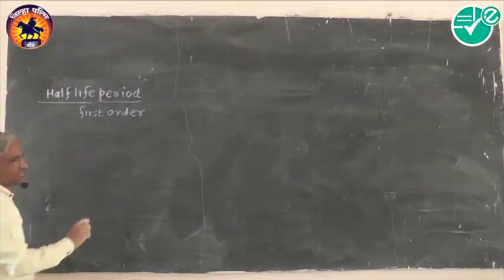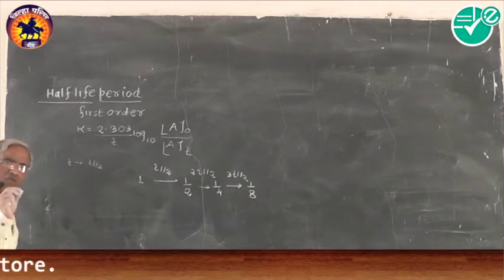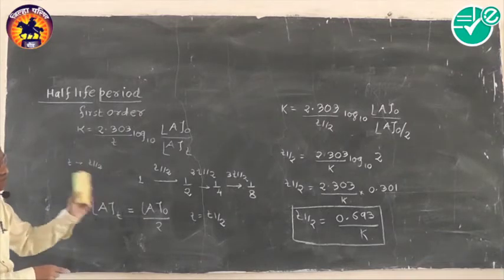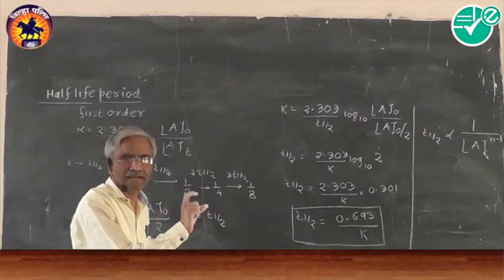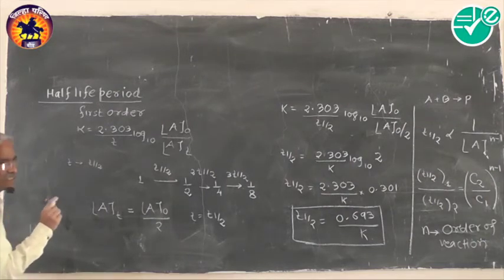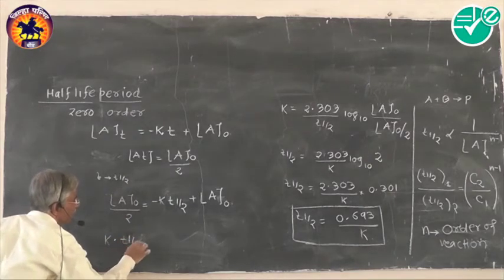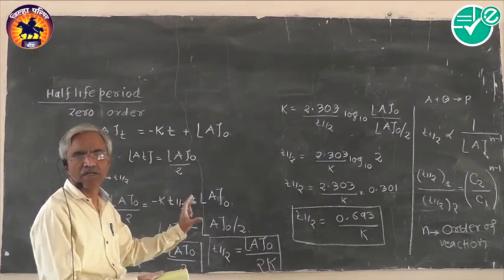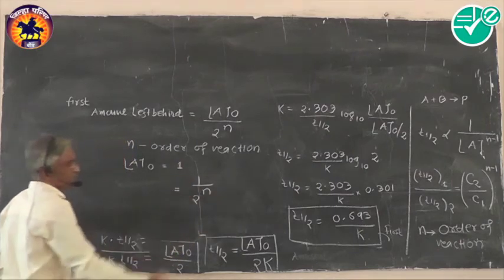Chemistry | Chemical Kinetics | Half life Period | Shri SP Baradkar | 12 th